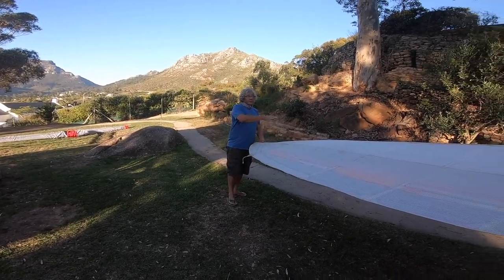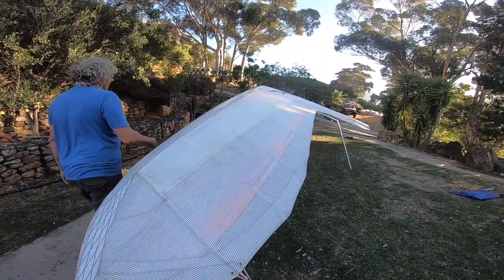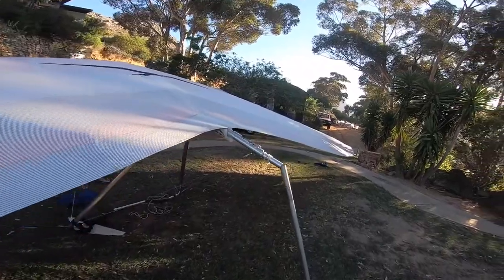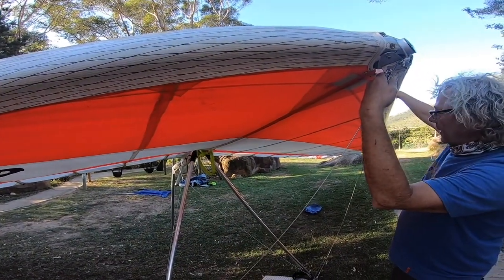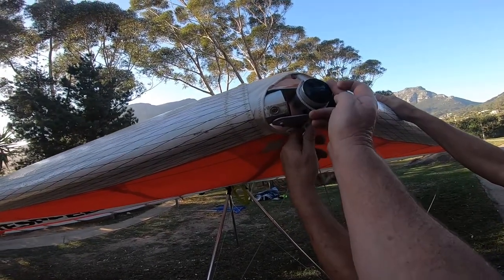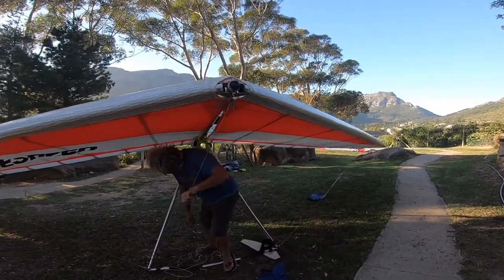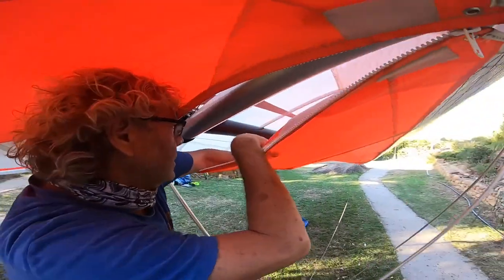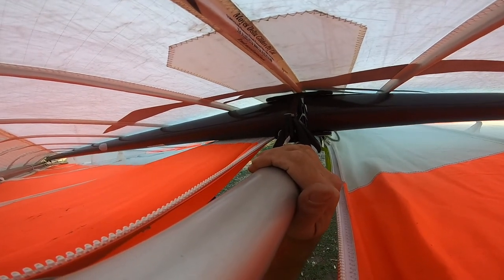Litespeed 25:04:2020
Also about to Delete , just to show the rigging of my second glider I bought yesterday including the condition . Mint !